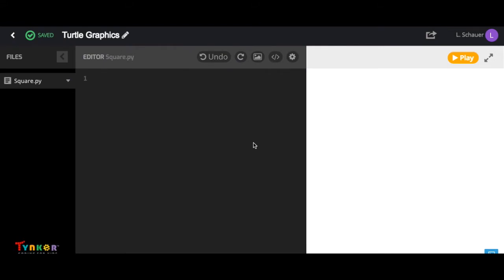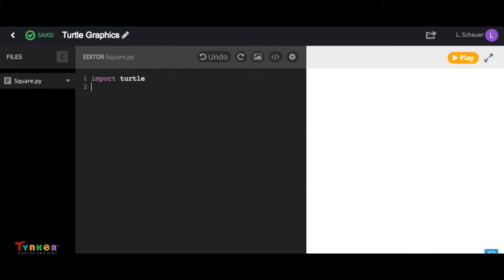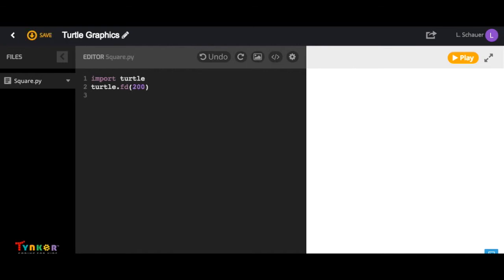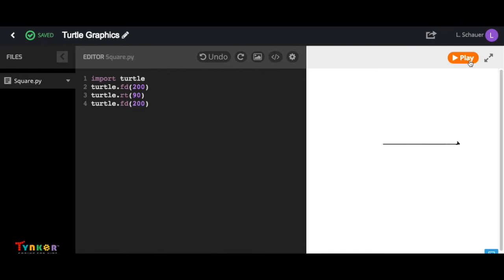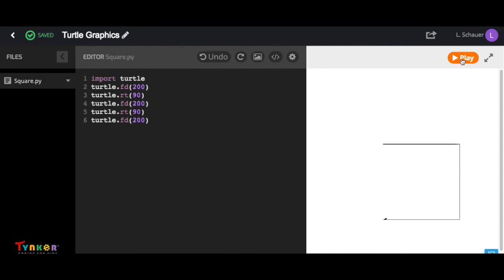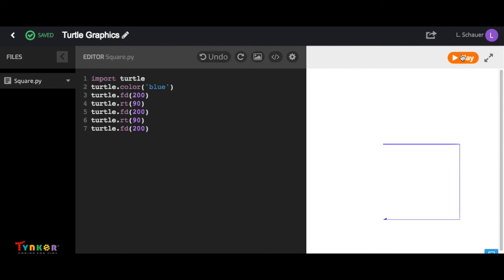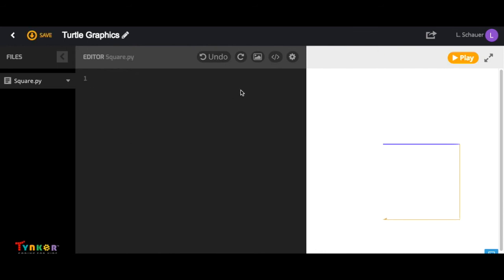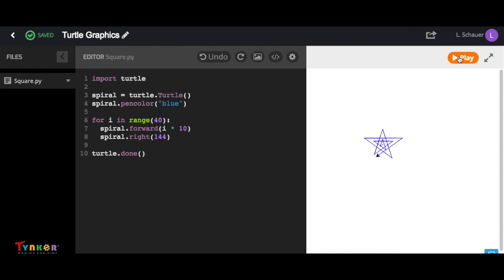Turtle Graphics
Learn how to create a Python project using turtle graphics and the Tynker Text Code Editor.